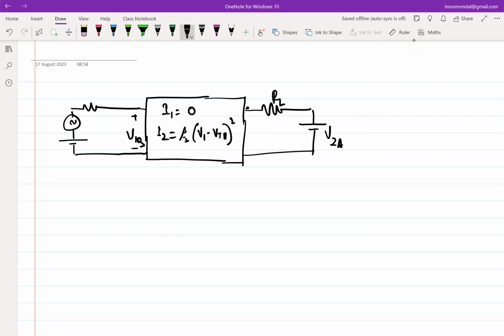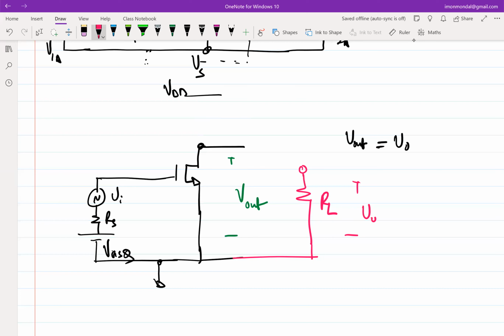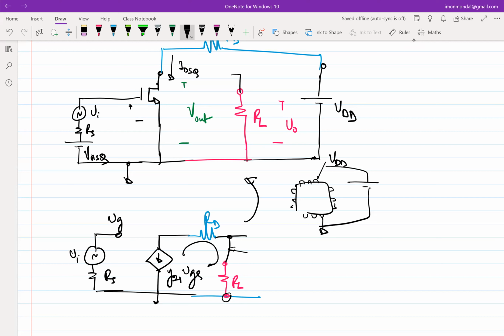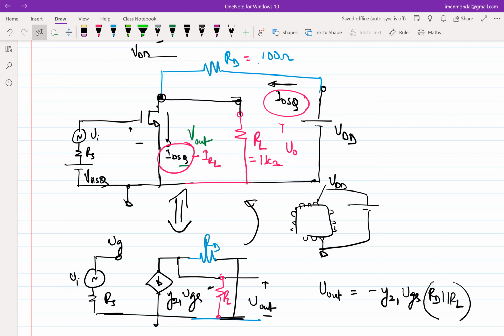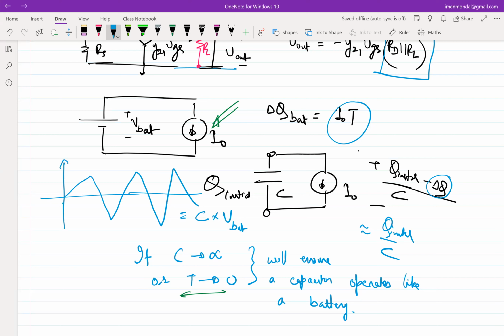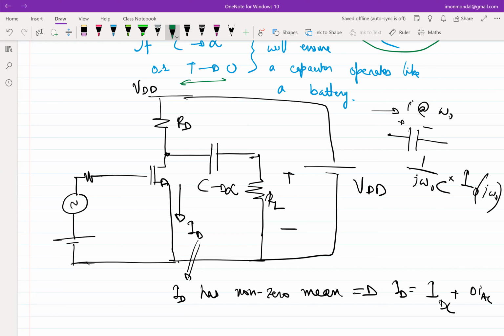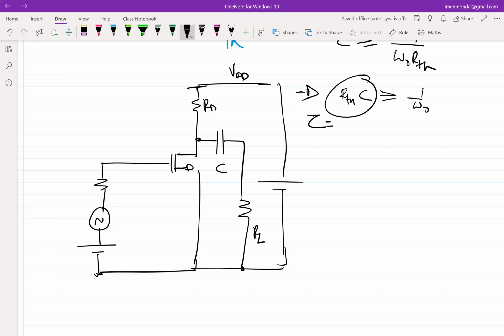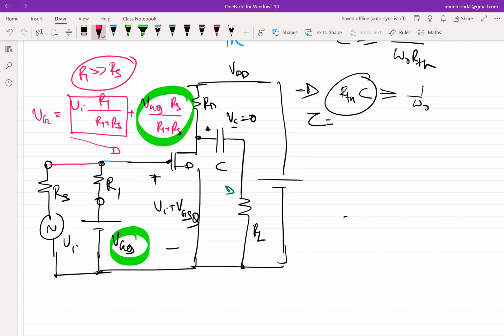Lecture 6: Biasing a MOSFET for amplification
How do we ensure the proper operating condition for a MOSFET while applying the incremental signal to it?

We also discuss certain practical aspects of biasing a circuit which arise due to the absence of floating voltage sources and load resistance.